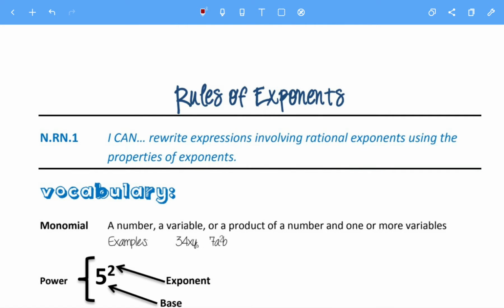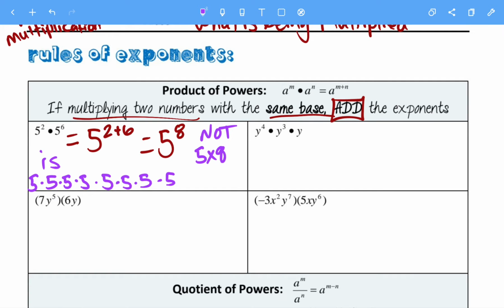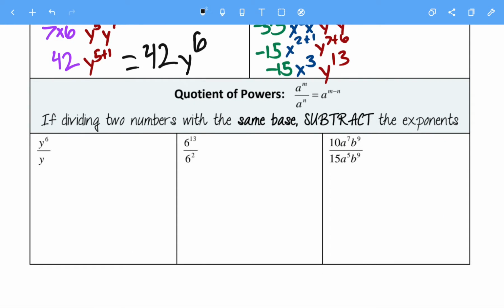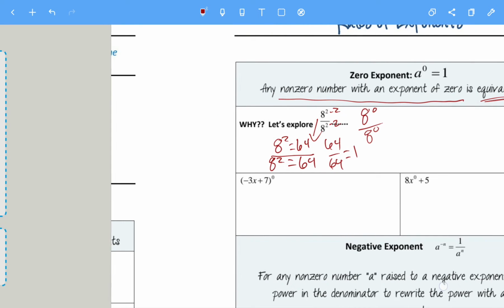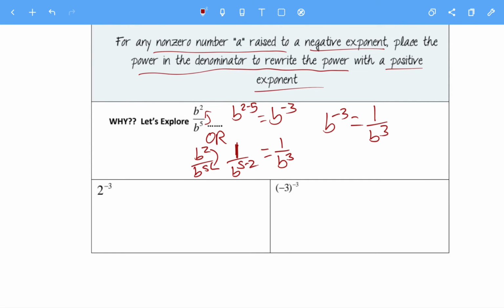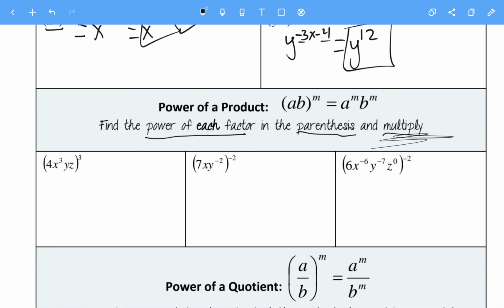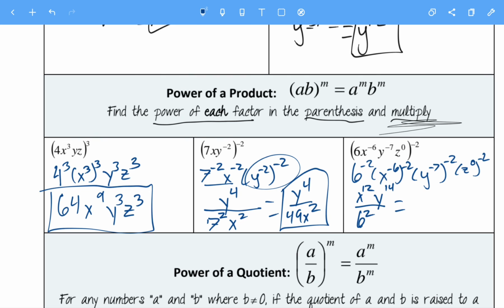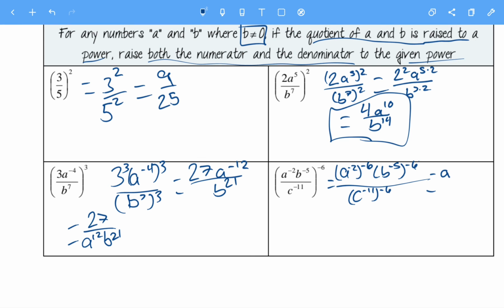Rules of Exponents